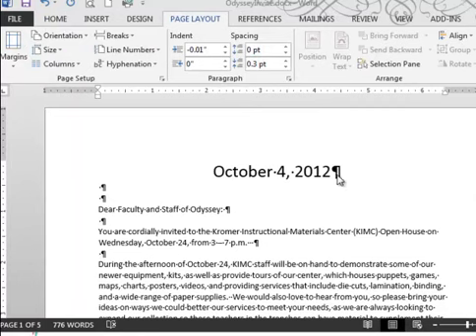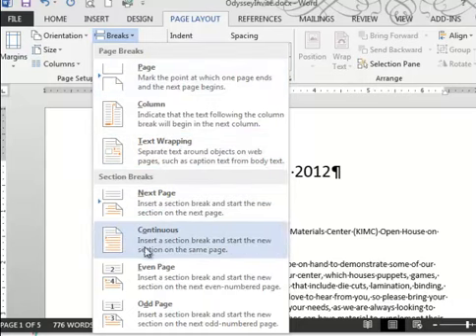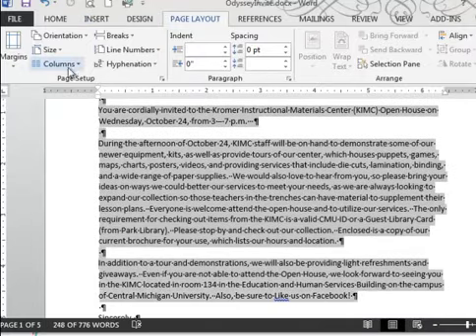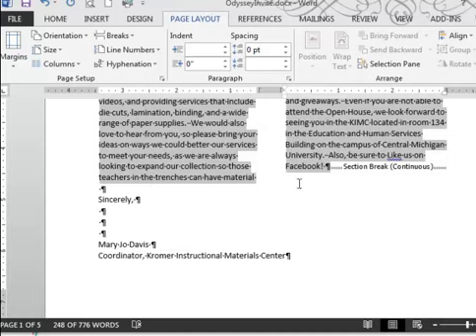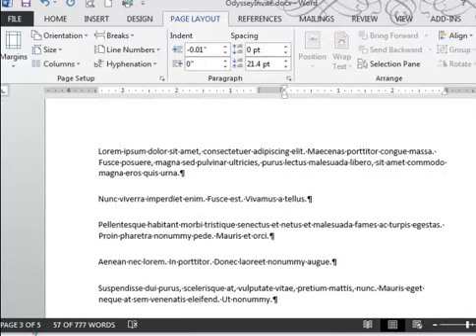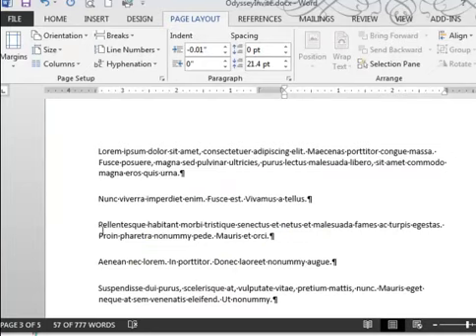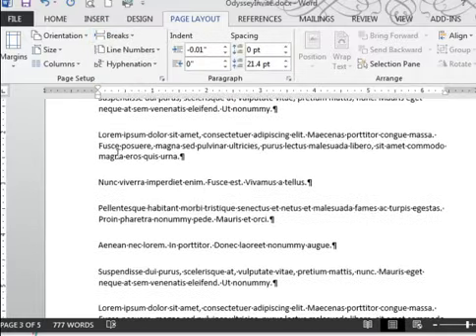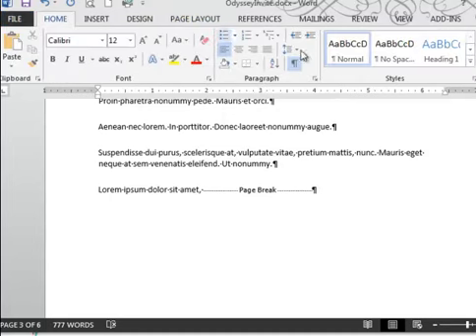WordD 2 BreaksSectionPageColumns